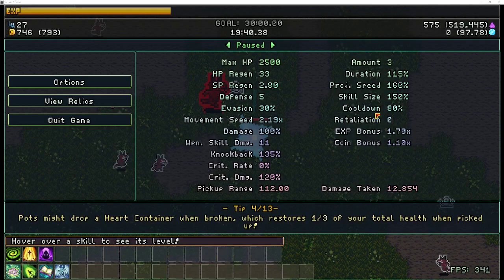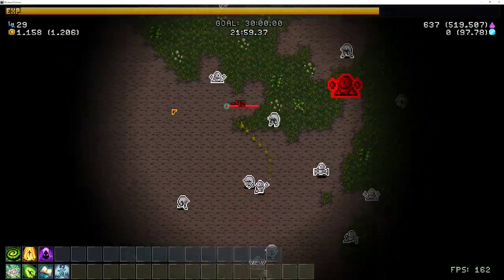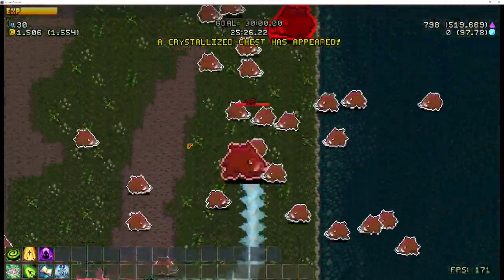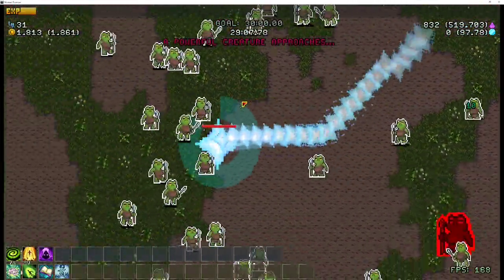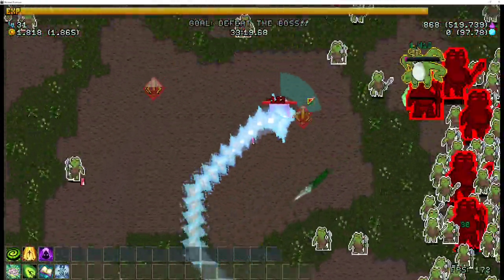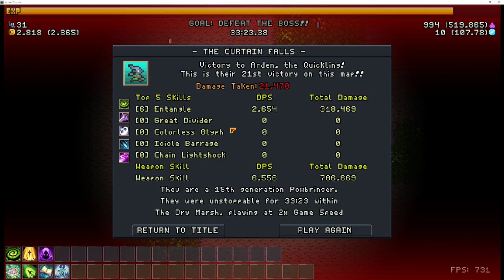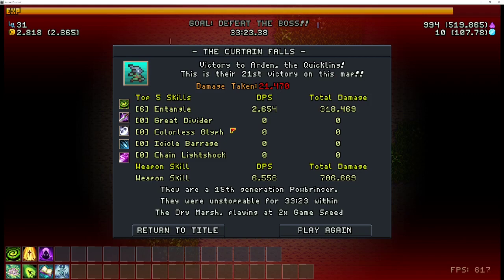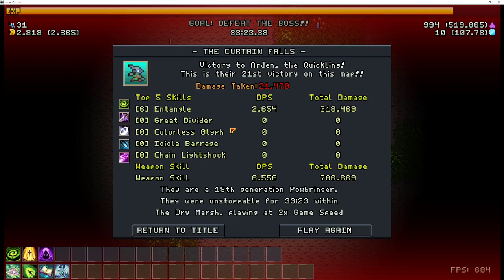Nomad Survival - Swamp Curse Challenge Guide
Today we are going to be looking at Swamp Curse Challenge on the Dry Marsh Map

This is the easiest way that I have found to complete this challenge.  It is a somewhat play intensive guide but very simple to do!

00:00 - Start
08:30 - Full Guide Instructions